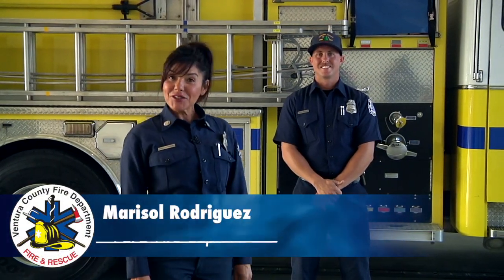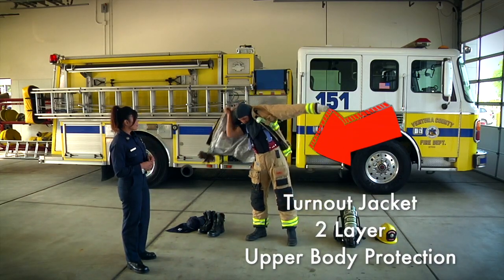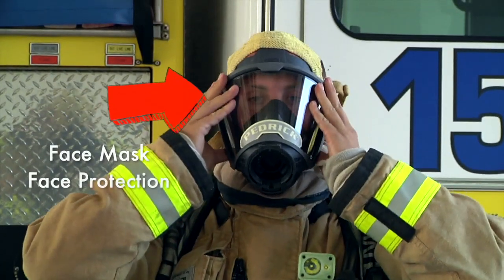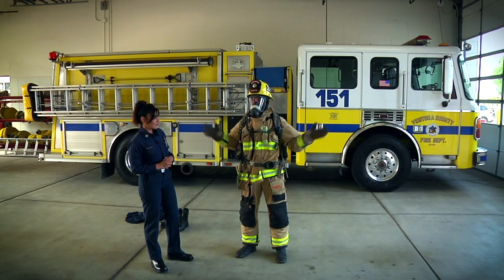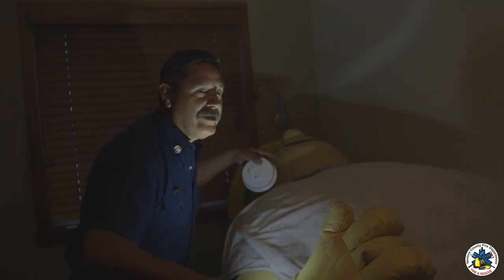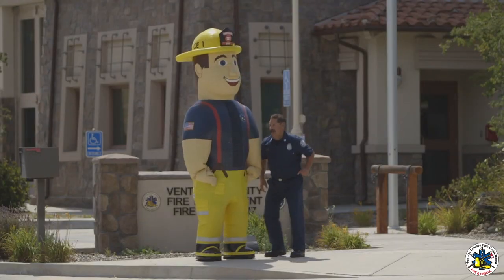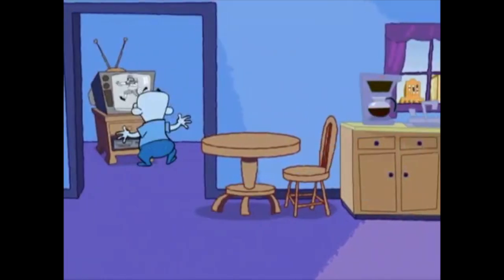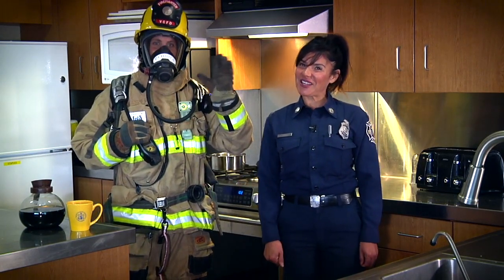VCFD Fire Safety K-5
Ventura County Fire Department shares fun facts that will help children be fire safe at home.